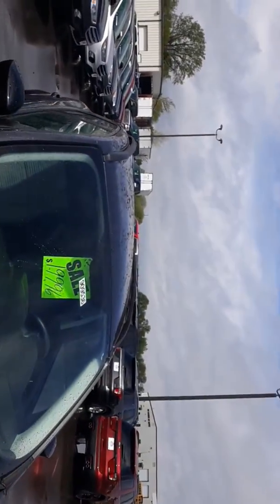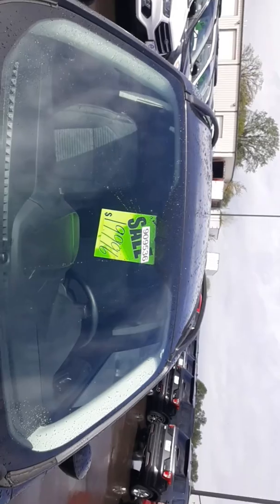2017 ford Escape stock # 909536